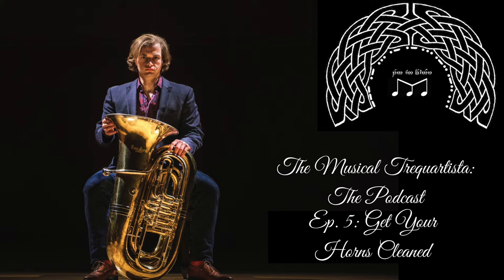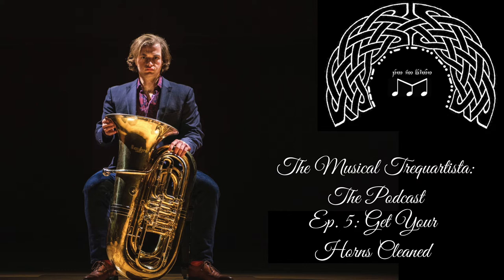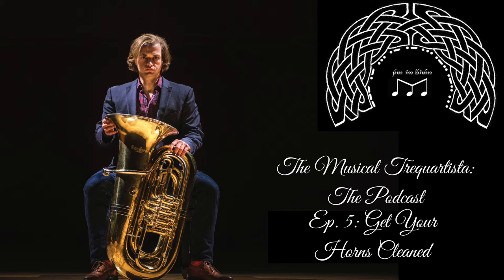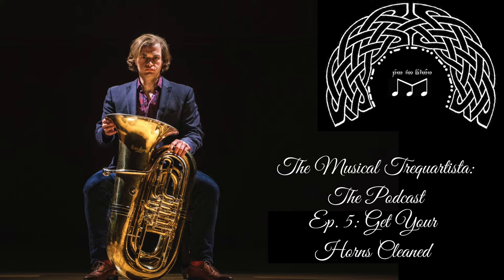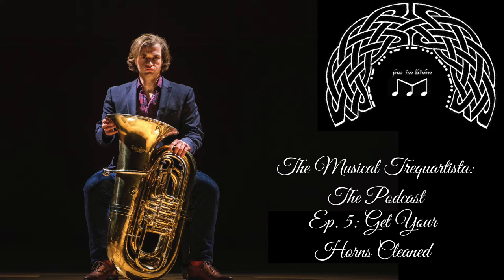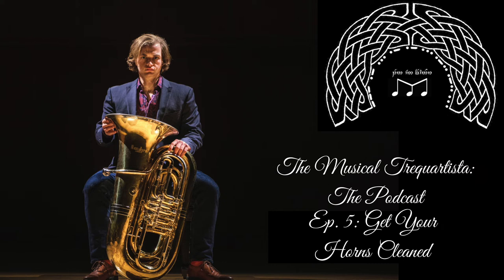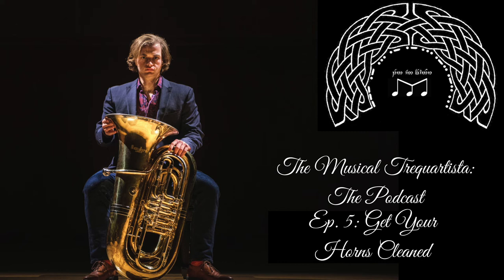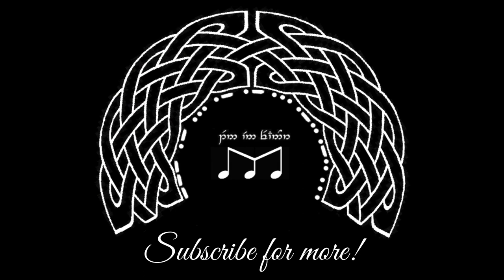TMT Ep. 5: Get Your Horns Cleaned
One of the most important practices brass musicians can take up is cleaning their horns. For more active players especially, this can have a major impact on the quality and efficiency of your playing as well as the longevity of your equipment. Over the course of my 4 years as an instrument technician I have cleaned thousands of instruments and dived deeply into the chemistry that drives it in order to understand how and why the best cleaning methods work. In this entry I outline what a good cleaning process is and some everyday practices that can add years to the life of your instrument and save you thousands of dollars in the long term.